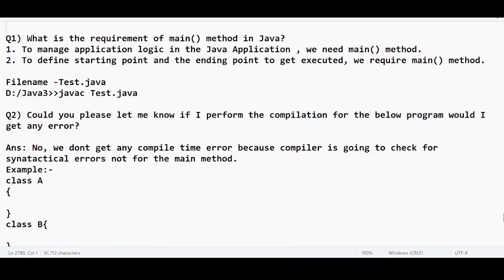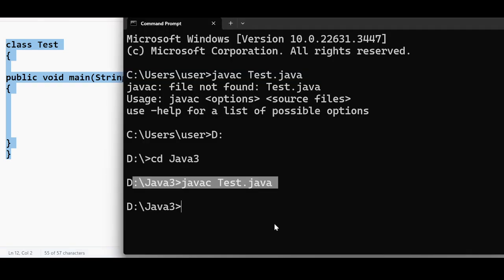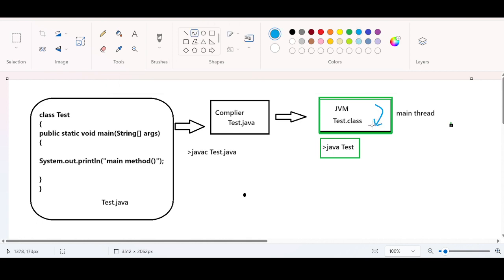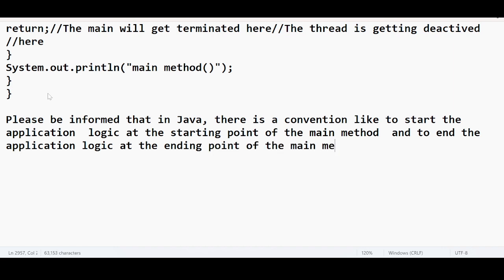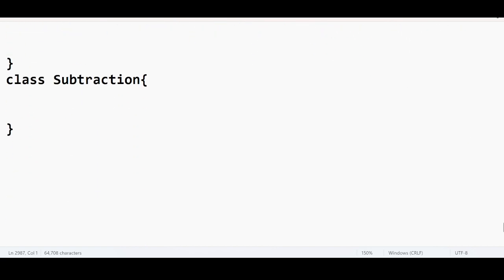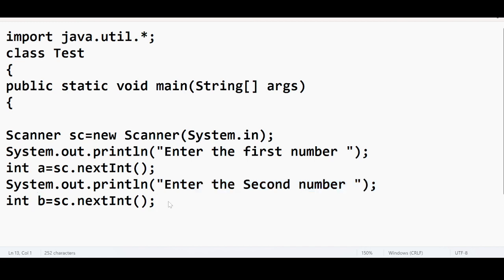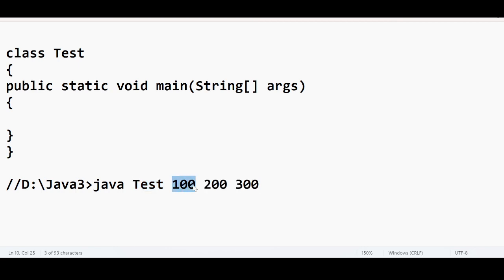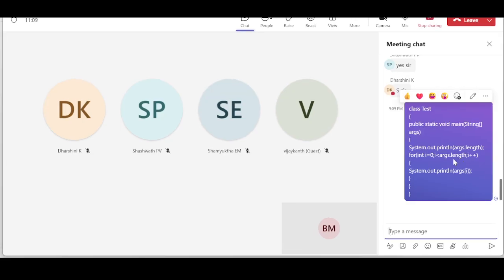main() method in java complete explanation- Part 2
Q8) In java applications, if we declare main() method without the static keyword than what will be the consequences?
Example:-
public void main(String[] args)
System.out.println();
Compilation:-
There will be no compile time errors becuase the compiler will treat the given method as an ordinary method and it will look only for the syntax error. It would not check whether if the programmer has defined the main method or not.
Execution:-
During the execution time, there will be an error. Becuase at the time of execution, the main thread will be created by the JVM and the main thread will try to get access to the main method with the specified prototype. However, the specified prototype is missing. So that it will throw an error as follows.
Error: Main method is not static in class Test, please define the main method as:

Q9) What is the requirement to provide "void" as return type in the main() method?
Example :-
class Test
public static void main(String[] args)
int a=100;//
if(a==100)//true
System.out.println("Forceful exit");//Forceful Exit
return;//The main will get terminated here//The thread is getting deactived //here
System.out.println("main method()");
Please be informed that in Java, there is a convention like to start the application  logic at the starting point of the main method  and to end the application logic at the ending point of the main method. Because, the JVM always creates the main thread which is responsible to execute all the instructions inside the main method, and after executing the instructions at the termination point, the main  thread gets deactivated and the JVM will get shut down. So , it is not required to get any return value and that's why the return type is always void. It will not expect any value at the termination stage.

Q10) In java applications, if we provide main() without "void" as the return type what would be the consequences?
Example:-
class Test
public static int main(String[] args)
System.out.println("main method()");
return 100;
Compilation :-
Execution:-
During the execution time, there will be an error. Because at the time of execution, the main thread will be created by the JVM and the main thread will try to get access to the main method with the specified prototype. However, the specified prototype is missing. So that it will throw an error as follows.
Error: Main method must return a value of type void in class Test, please
define the main method as:

Q11) Why the name of the main() method is main?
The name must be meaning full as well as powerful so the name of the main() method is defined as main by the java people.

Q12) what is the requirement to provide parameters to the main() method?
System.out.println();
Input data in the java application is categorized into 3 types.
1. static input
2. Dynamic input
3. command line input
1. static input:-
If the programmer provides the data at the time of writing the program, it  is called as static input.
class Test
int a=100;//static data
int b=200;//static data
System.out.println(a+b);
2. Dynamic input
If the programmer provides the data at the time of executing  program or during the run time, it  is called as dynamic input.

import java.util.*;
class Test
Scanner sc=new Scanner(System.in);
System.out.println("Enter the first number ");
int a=sc.nextInt();
System.out.println("Enter the Second number ");
int b=sc.nextInt();
System.out.println("The addition of 2 numbers are "+(a+b));

3. command line input:-
Please be informed that if we provide input data along with the "java" Command  in the command prompt than that input will be treated as "Command Line Input".
class Test
System.out.println(args.length);
for(int i=0;i is lesser than args.length;i++)
System.out.println(args[i]);//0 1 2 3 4

//D:\Java3 java Test 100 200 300